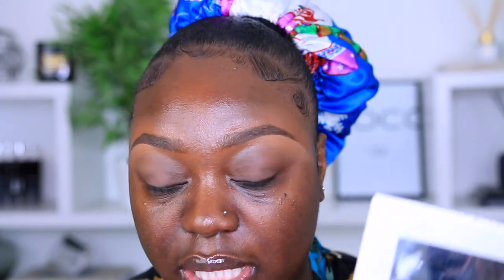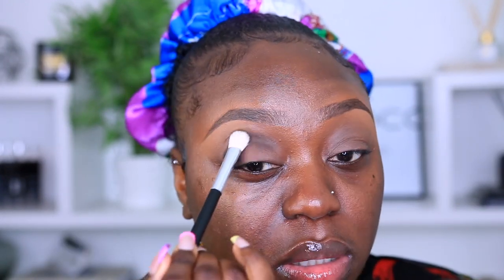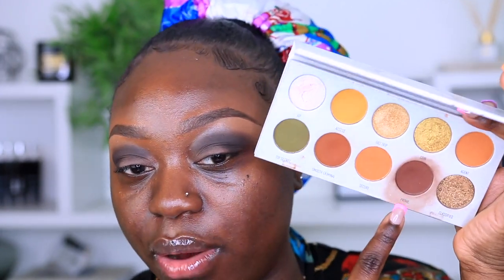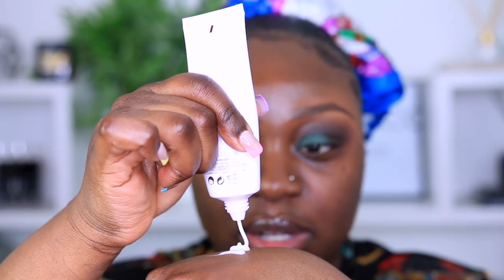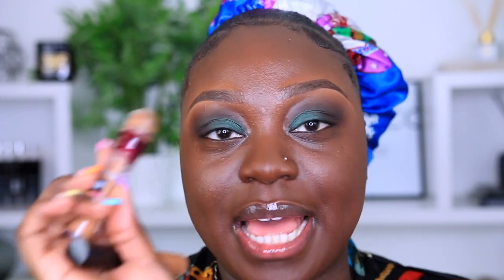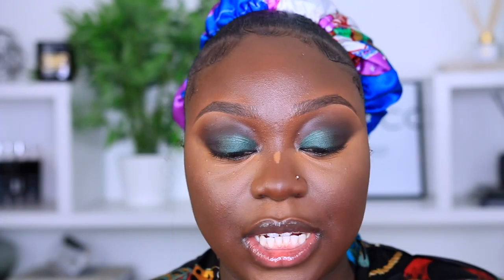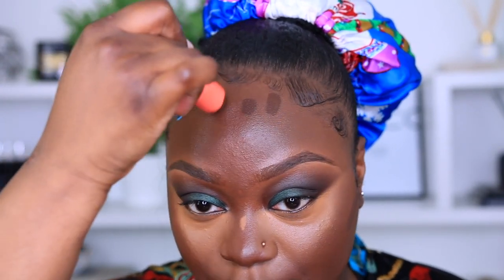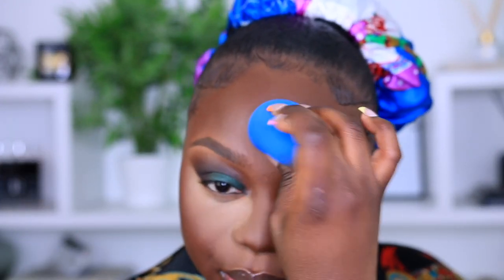ULTIMATE NIGHT OUT MAKEUP LOOK I FULL GLAM GREEN SMOKEY EYE MAKEUP LOOK...LONG LASTING, SWEAT PROOF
looking for a new long lasting, sweat proof  night out makeup look? you have come to the right place with this sexy dark smokey green makeup look, that will have you looking stunning through the night.

▷ MY GO-TO FALL MAKEUP LOOK TUTORIAL ON DARK SKIN -

▷ SPEND THE WEEKEND WITH ME I Cardiff Vlog, Surprise Birthday & Games With Family I VLOG 2

▷ GRWM: 2 IN 1 HAIR & MAKEUP I SALON BLOWN OUT ON SHORT HAIR I FULL COVERAGE PURPLE MAKEUP LOOK

- MAC - Prep & Prime Eyelid Primer
- Morphe x Jaclyn Hill The Vault 'Dark Magic Palette'
- Morphe x Jaclyn Hill The Vault 'Armed & Gorgeous Palette'
- Laura Mercier- Pure Canvas Primer 'Blurring'
- Laura Mercier- Pure Canvas Primer 'Perfecting'
- L'Oreal Paris - True Match Nude Plumping Tinted Serum 'Deep'
- L'Oreal Paris - True Match Nude Plumping Tinted Serum ' VeryDeep'
- Morphe - Fluidity Full-Coverage Concealer 'C4.35'
- Maybelline - Instant Anti-Age Eraser Concealer '11-Tan'
- Makeup Obsession - Mega Concealer '18'
- Juvia's Place - I Am Magic Foundation Stick 'Congo'
- MUA - Blushed Cream Blush 'Rouge Noir'
- Maybelline - Fit Me Powder '350 Caramel'
- I Heart Revolution - Banana Setting Powder
- Morphe - Filter Effect Powder 'Filter 11'
- Morphe - Filter Effect Powder 'Filter 15'
- XX Revolution - Bronzer 'Aphotic'
- Juvia's Place - Lipstick 'Toffee'
- NYX - Soft Matte Lip Cream 'Abu Dhabi'
- EX1 - Blusher 'Love Story'
- Sleek - Blush 'Sahara'
- Bobbi Brown - Highlighter 'Bronze Glow'

Love You Loadssssssss